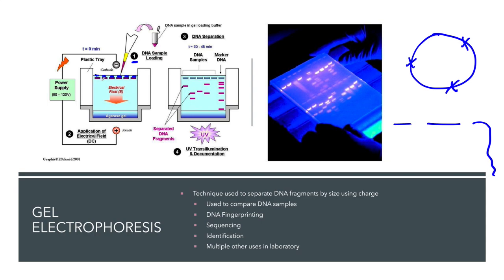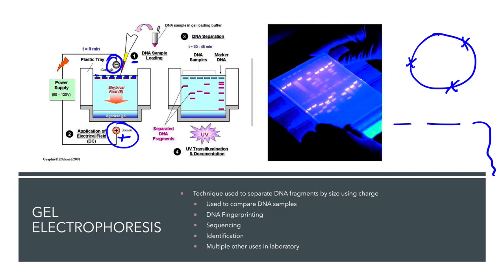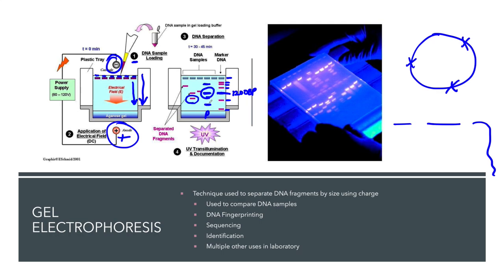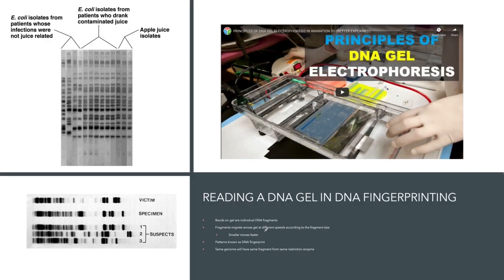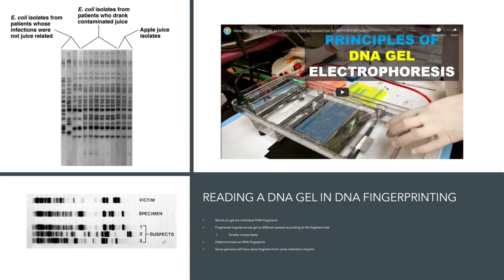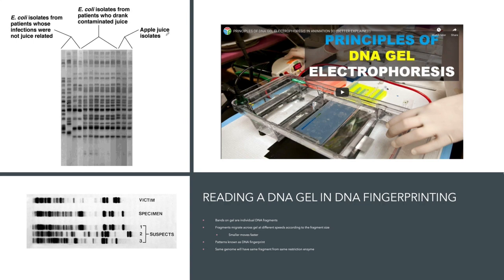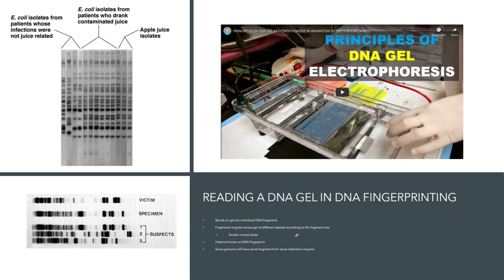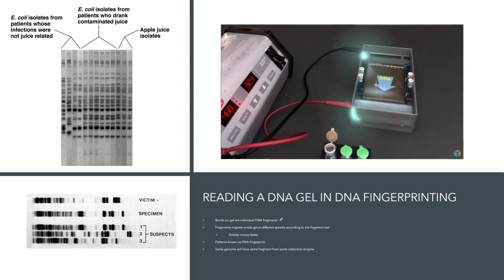Micro Chapter 9 Part 2 Gel Electrophoresis